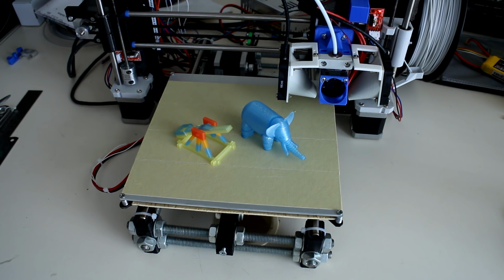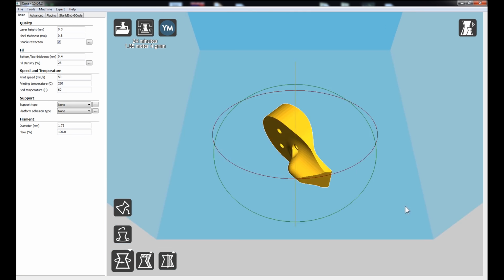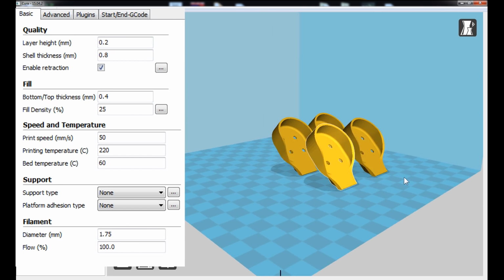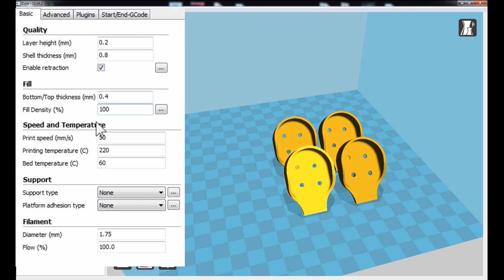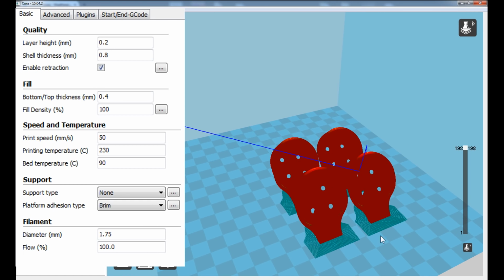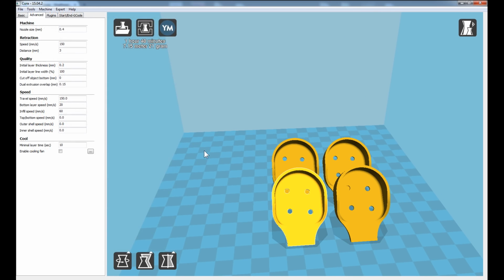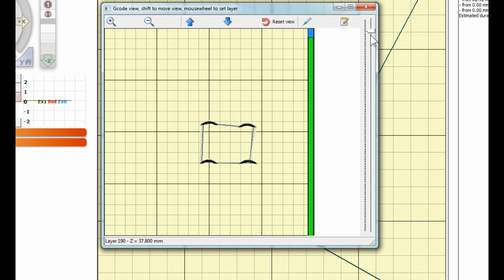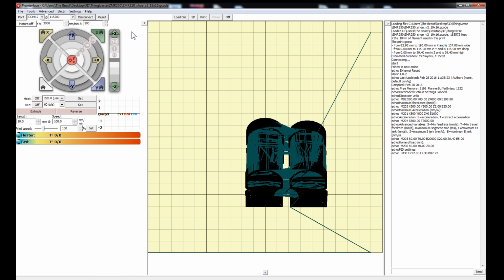Own a 3D Printer? Prepare for 3D Print Requests...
A colleague at work asked if I could 3D print something for him. Of course I agreed!

In this video I demonstrate customizing the part in Cura, followed by printing via Pronterface.

3D Printer is a Prusa i3.